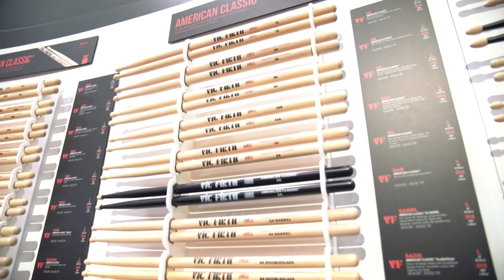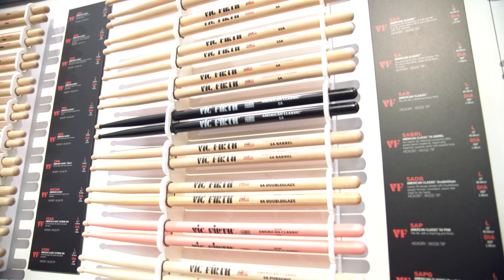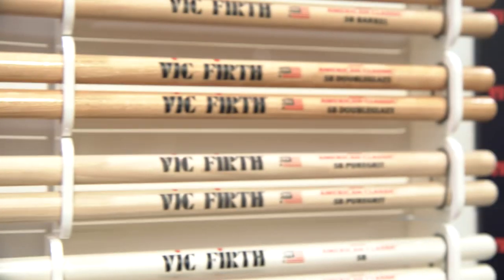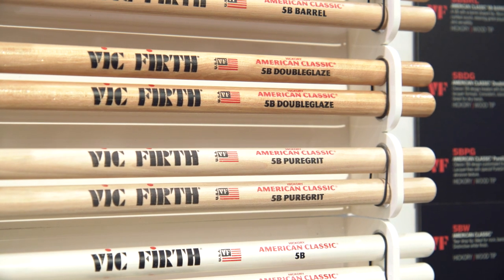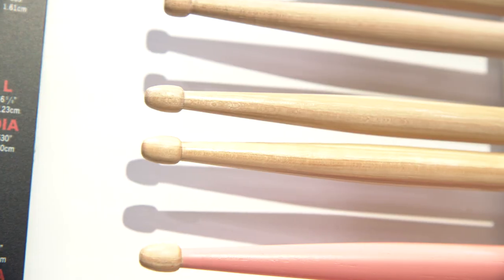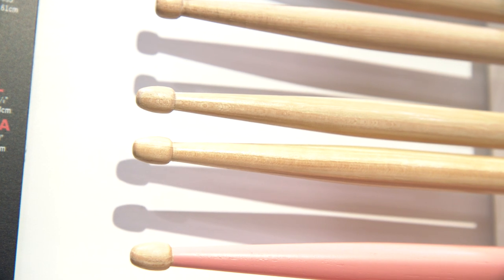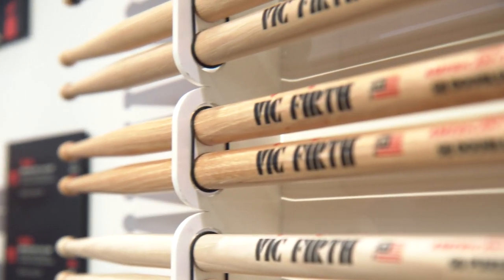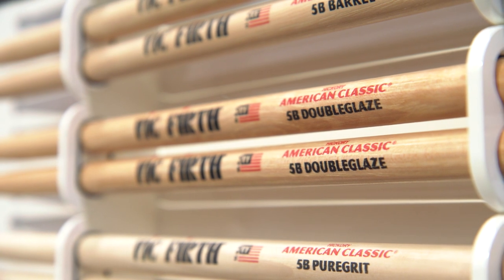Vic Firth Pure Grit and Double Glazed Drum Sticks | New from NAMM 2018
Vic Firth releases two new options for their 5A and 5B sticks, in response to requests from the drumming community.

PureGrit drum sticks are designed for sweaty drummers to keep a firm grip on their sticks, even in the most humid clubs and hole-in-the-walls.

The Double Glaze is a consistent and classic feel that's great for dry hands, without being too sticky and still allowing for fluid, versatile play.